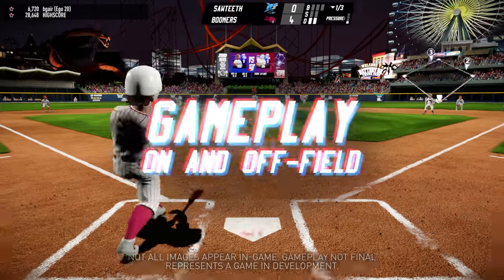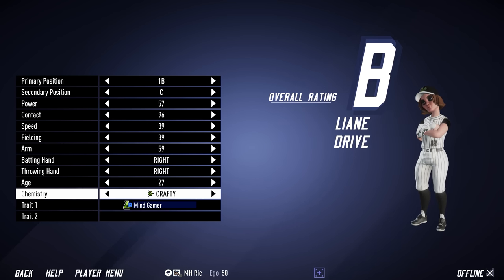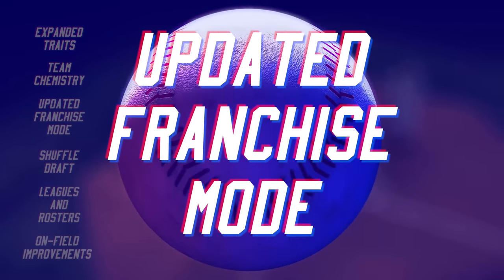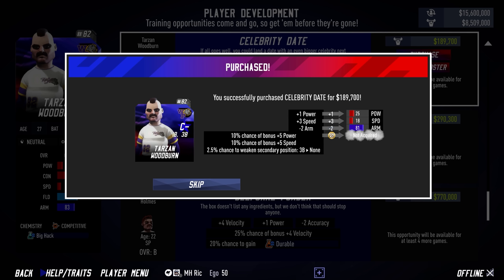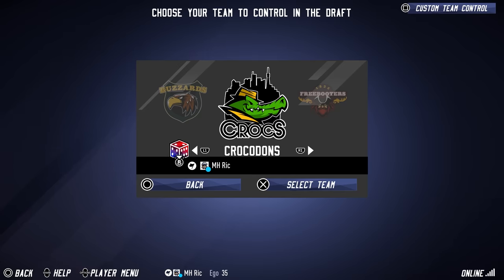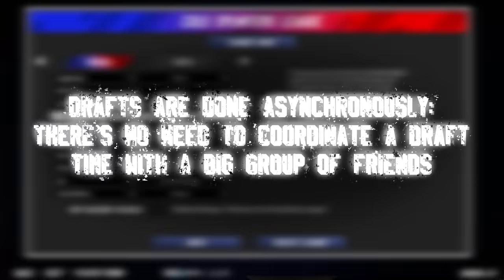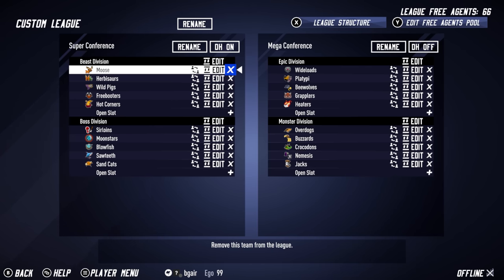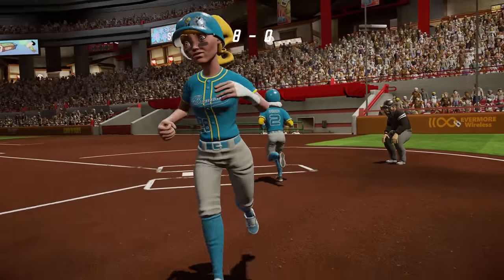Super Mega Baseball 4 Gameplay On and Off-Field Deep Dive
Receive three-day early access and three additional stadiums (Peril Point at launch, Ciudad de Colores and Castillo Arena available in-game in July and August respectively).
Super Mega Baseball™ 4 includes new and improved gameplay elements. Draft your favorite Legends, Creators, or Super Mega League players to your new Franchise, customize players with new expanded Player Traits, and add a new strategic element to your team building with the brand-new Team Chemistry system.

Alongside these additions, we’ve also included highly requested updates to Franchise mode, like testing your player’s loyalty through Manager Moments, brand-new Player Development Opportunities, a new player re-signing phase, and an expanded roster of up to 22 players with no restrictions to the types of players on your team.

To learn more about what’s new in Gameplay on and off-field in SMB4

(3-day early access not available on Nintendo Switch; pre-order offer for PlayStation®4 and PlayStation®5 platforms only valid in the U.S. and Canada.) Conditions & restrictions apply. for details.